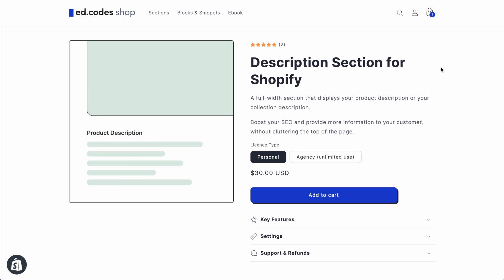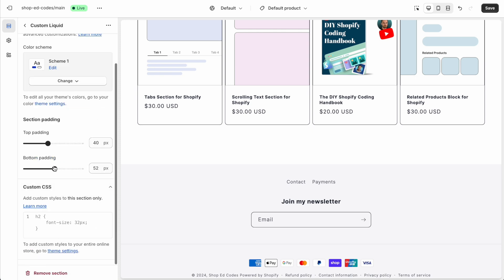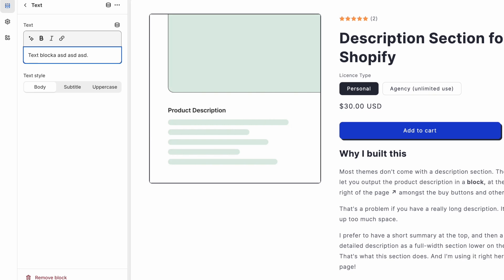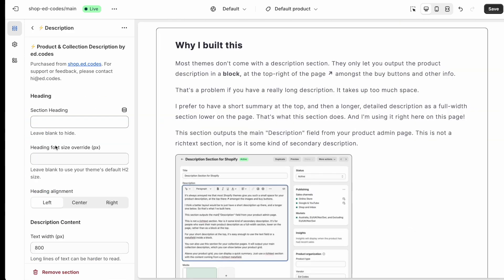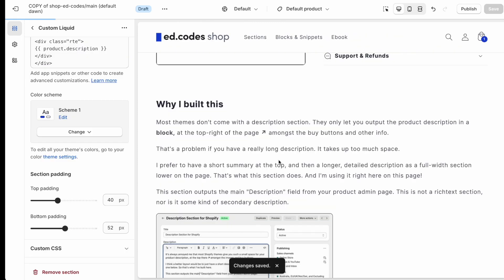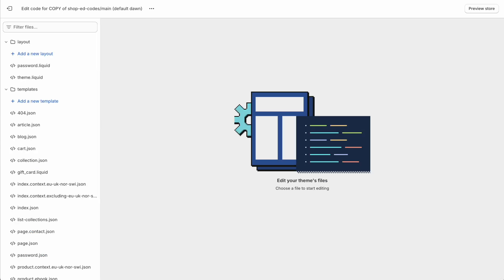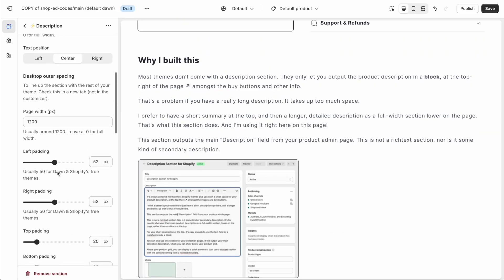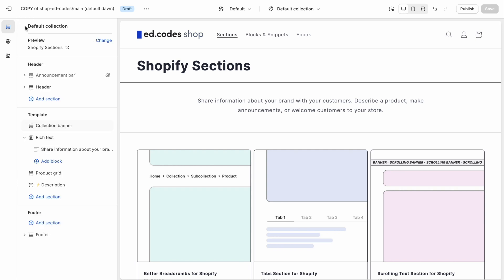Shopify - Short Description at the Top + Full Description Below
Most Shopify themes don't come with a description section. They only let you output the product description in a block, at the top-right of the page ↗.
That's a problem if you have a really long description. It takes up too much space.
I prefer to have a short summary at the top, and then a longer, detailed description as a full-width section lower on the page.

You might have a similar problem on Shopify's collection pages.
You want to write a long collection description for SEO, but you don't want it cluttering the top of your collection pages. It would be much better if you could output the collection description below the product grid, right?

In this video I'll show you two methods to output your product or collection description anywhere on the page as a full-width section, rather than a block.

🛠 CODE SHOP

📢 STAY UPDATED

⏭ CHAPTERS

00:00 Intro
00:46 Why?
02:03 Short Description using Metafield
05:23 Full Description (free)
08:53 Full Description (pre-built section)
11:27 Settings
12:12 Collection Descriptions for SEO
13:14 Bye